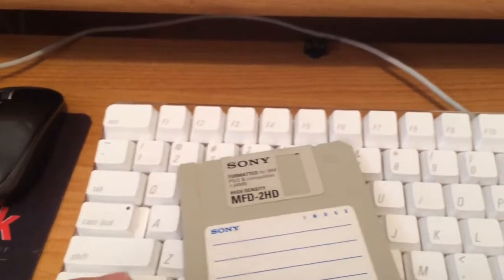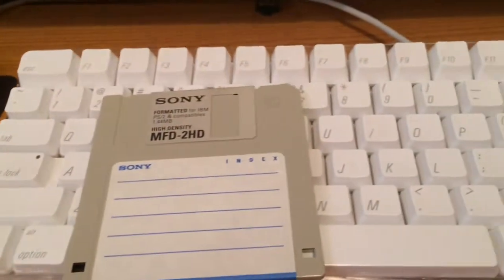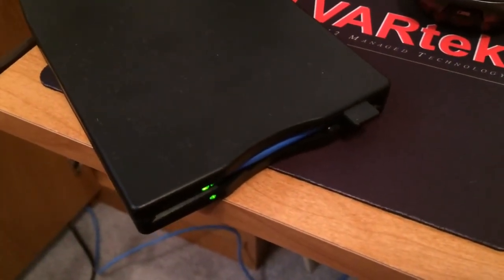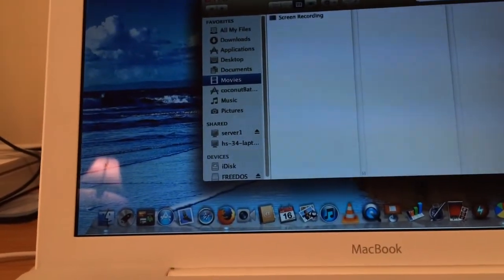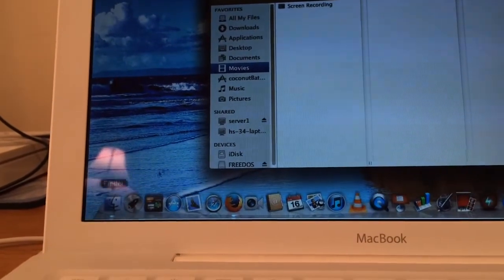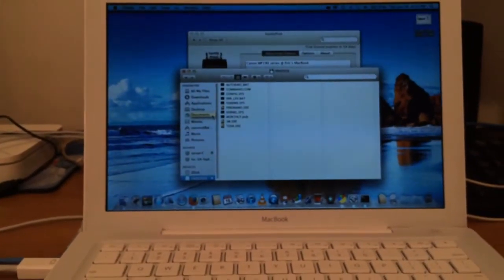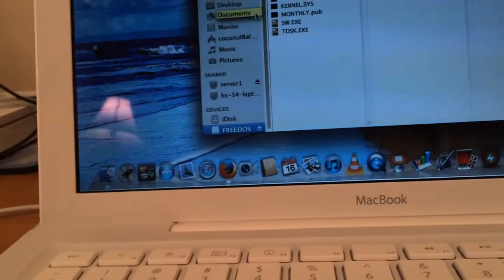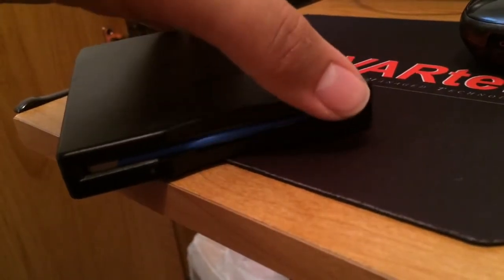USB floppy drive on a Mac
I was quite unsure if this was going to work, but after I connected and it gave me no errors. I was able to see all of my files.